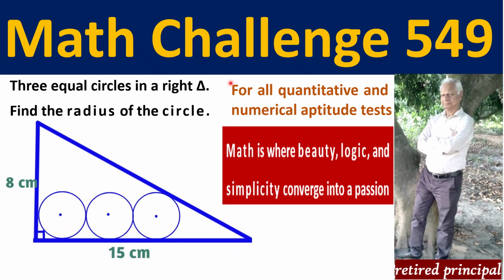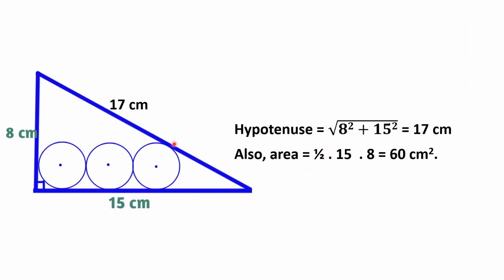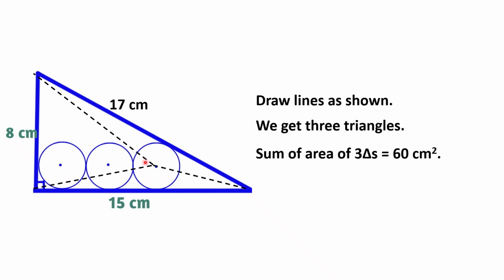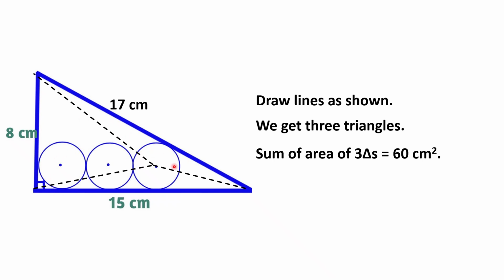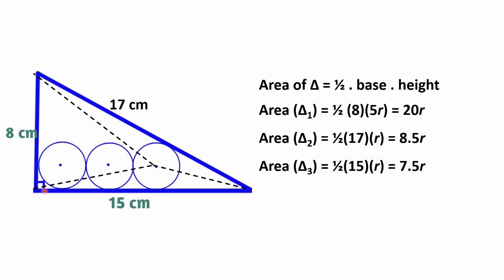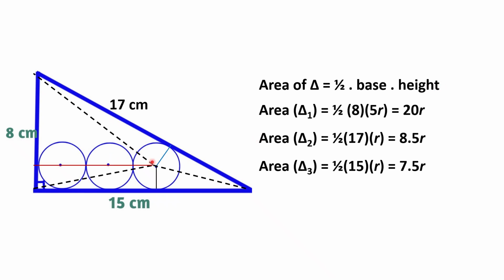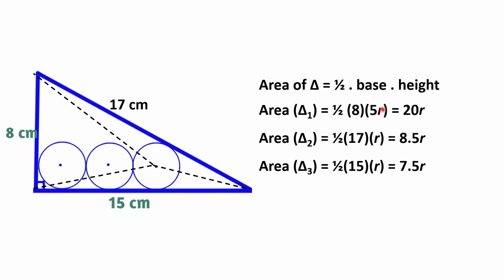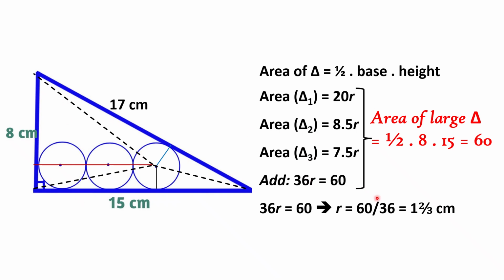Math Challenge 549